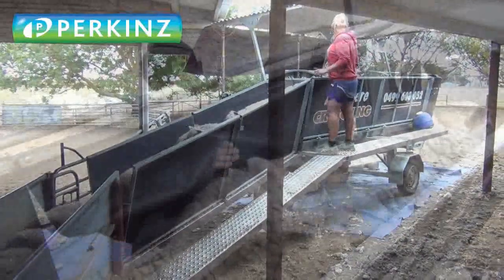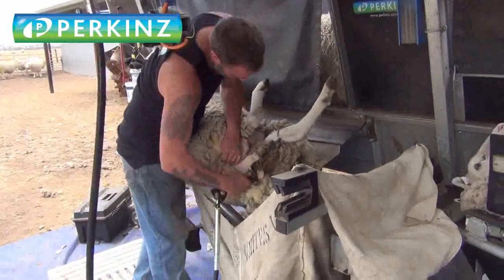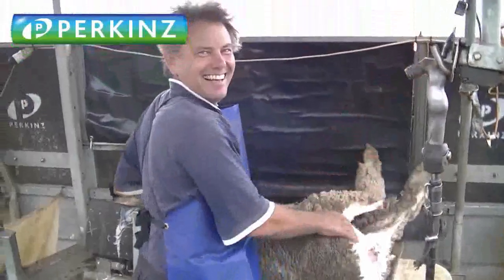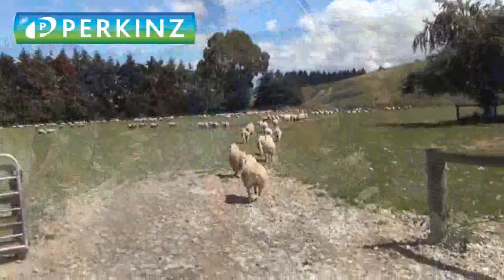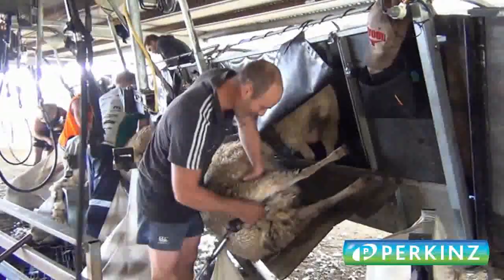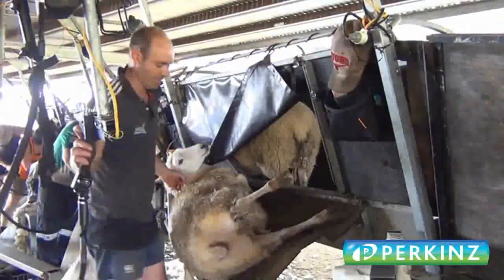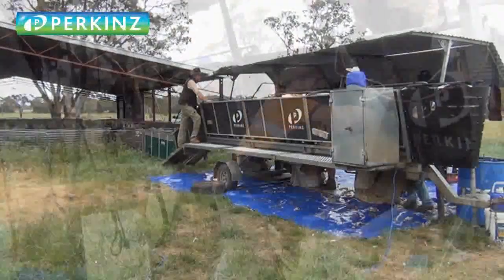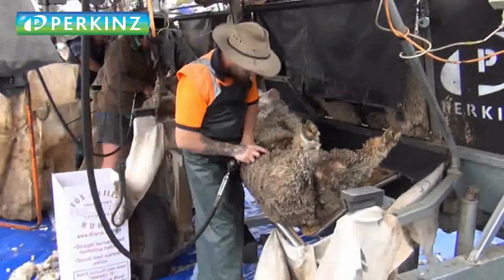Perkinz CrutchMaster Website Video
A selection of crutching videos showing off the capabilities of our CrutchMaster systems.